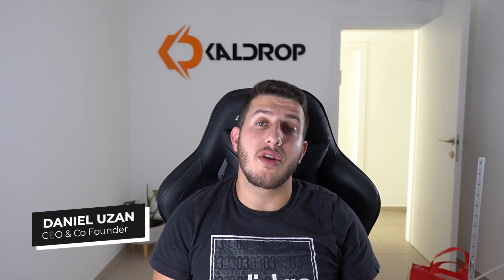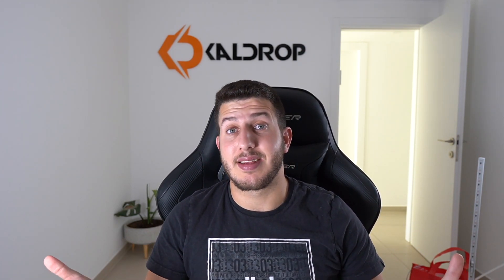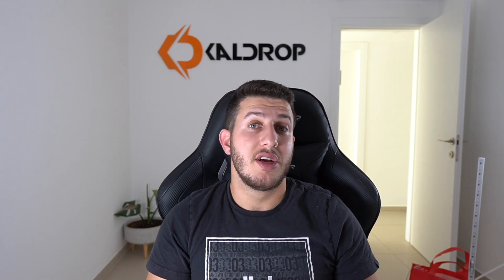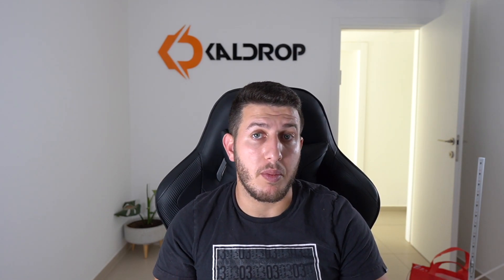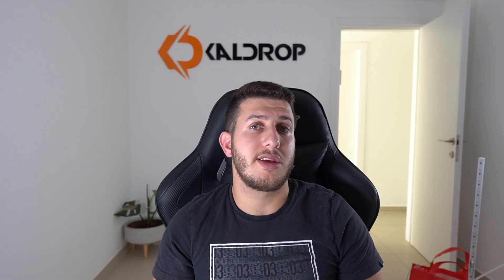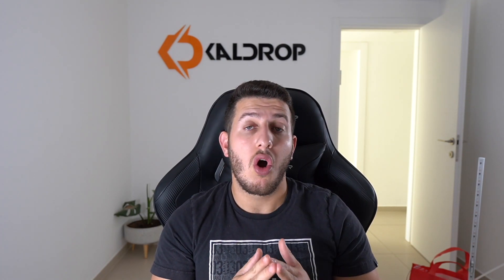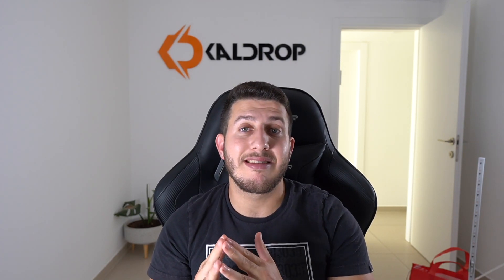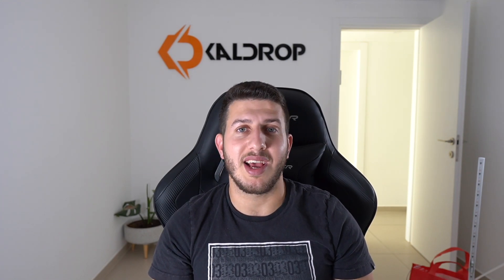Your eBay Dropshipping Store Can Get Positive Feedback (in 3 Simple Hacks!)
Here are the 3 hacks to get positive feedback  on your eBay dropshipping account. Watch this!

In just 5 minutes, I'll be sharing to you my 3 hacks on how you can get daily positive feedback for your eBay store. Keep watching!

🕖 Time Stamp

00:00 Intro
01:11 1st Hack
02:29 2nd Hack
03:05 3rd Hack
03:40 Conclusion

How to get positive feedback for your eBay dropshipping store?

Positive feedback or reviews from previous and existing customers are an important part of running a successful eBay store. In this video, I'll show you three effective hacks that have helped me and other successful dropshipping entrepreneurs all over the world.

🔗 CONNECT WITH KALDROP 🔗

[ One sentence or two ]

👉ABOUT KALDROP 👈
KalDrop is a powerful Non API Lister designed for eBay sellers who wish to improve their online business performance.
This software was developed by an eBay Expert Seller and it uses special calculations and methods to make listing on eBay easy, fast and successful.
You will never get flagged due to using KalDrop because it is a Non API eBay Lister.

KalDrop helps you list many items to your store, makes costumer service faster and efficient and makes you fulfill orders faster than ever.
When using an API Monitor that chances of you getting flagged is high. Getting flagged will destroy your eBay selling account and lower the visibility on your items.

KalDrop Non API Lister Features Are :
- Unlimited Listings​
- Multiple Accounts
- VeRO Protection
- 24/6 Live Chat Support
- Unique eBay Listing Templates
- First Week Is Free​

All of this for 19.99$ - FIXED PRICE!